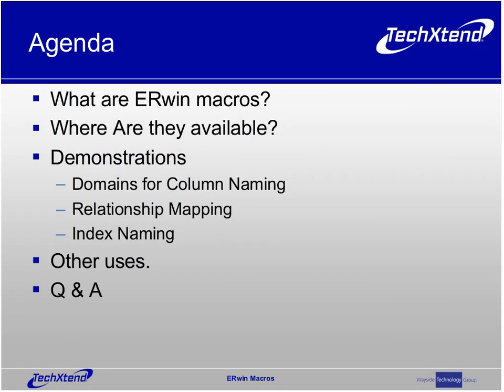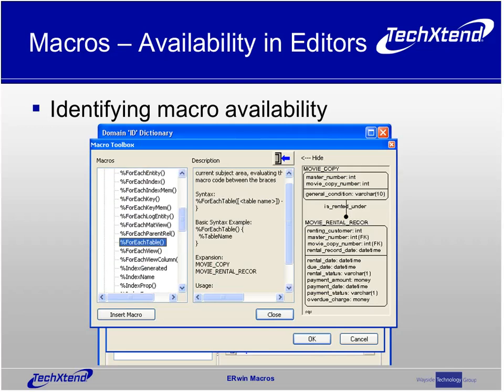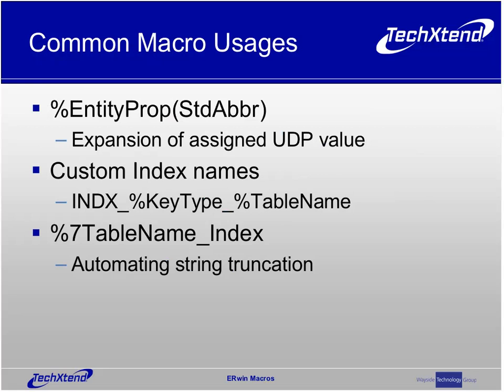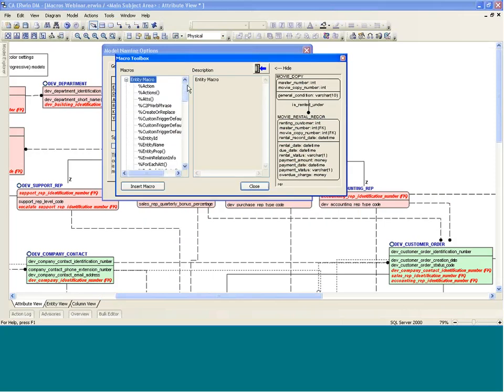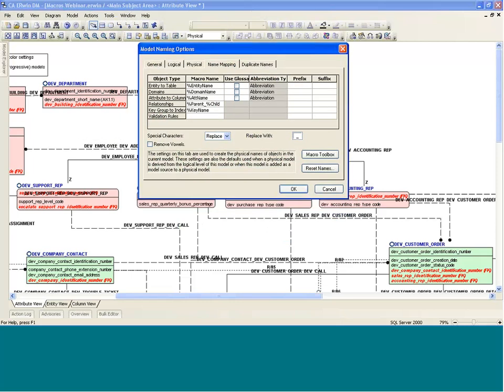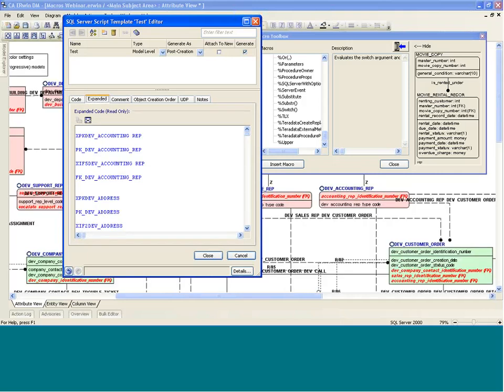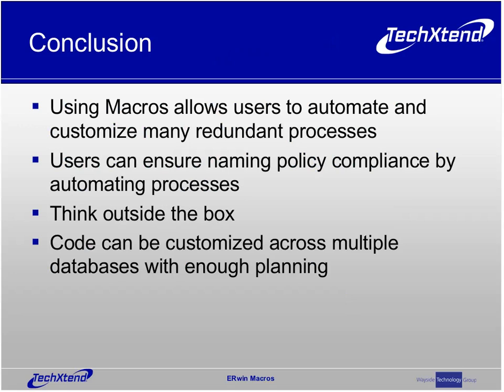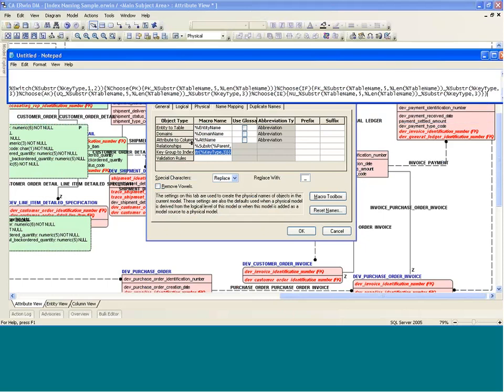CA - The Power of the CA ERwin Macro Language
CA ERwin Data Modeler uses a powerful macro language that can automate and standardize many of your modeling processes. Using this macro language, naming behavior can be designated based on object types and relationships and conditionally, based on User Defined types.

Join us for a one hour discussion and demonstration to find out how this functionality can help you.

Demonstrations will include:

oCustom domain name mapping — By using naming macros, modelers can automate standard naming conventions for columns based on their User Defined Datatypes and even the relationships
oBuilding Glossary definitions — Building a glossary of standard names allows users to enforce standard name mapping and abbreviations between models.
oConditional Naming expansions — Naming standards can also be designed around model conditions.
oThese include different naming behaviors for different index types or different behaviors based on user-defined settings.
oJoin us to find out more. You may find that many of your day to day processes can be automated.

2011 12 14